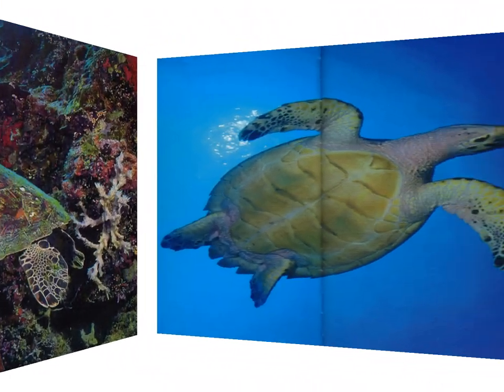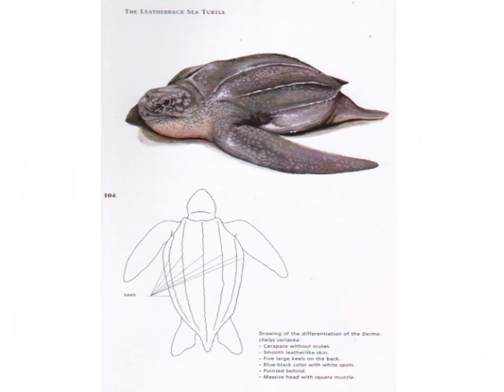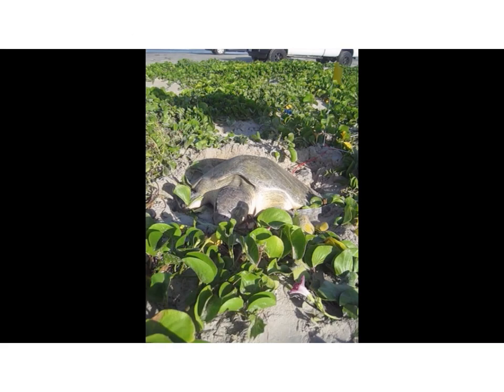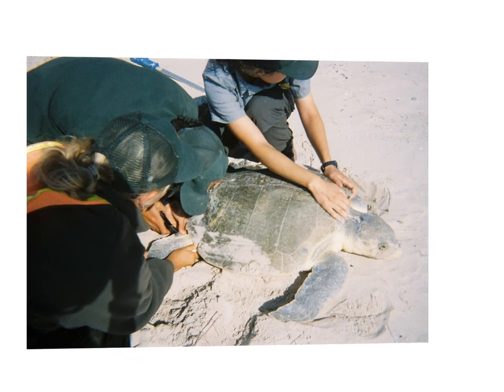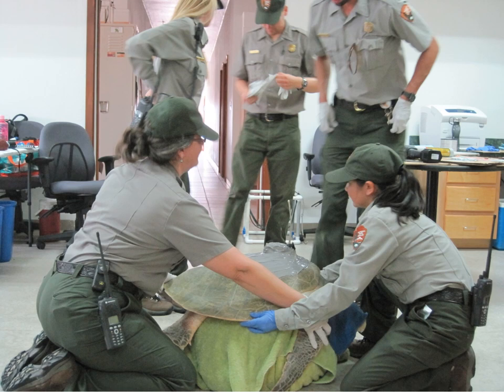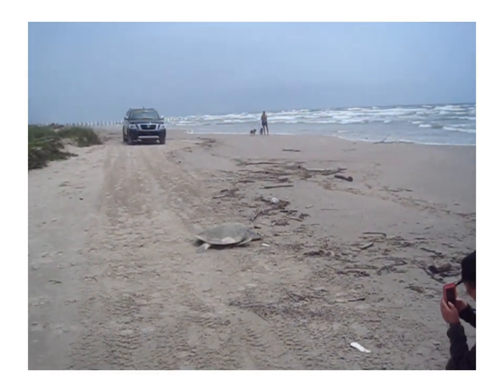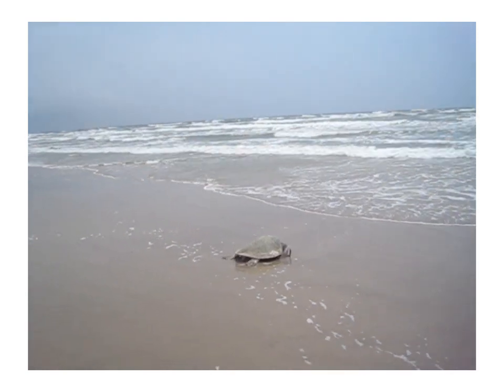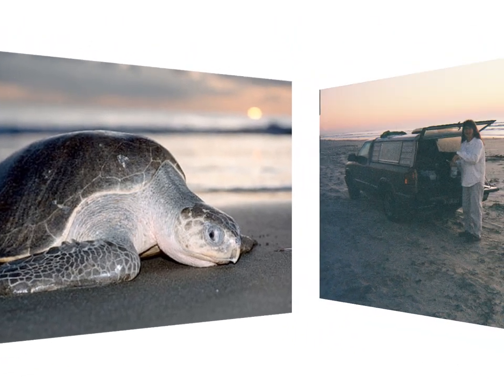What AIO Loves About The Ocean ep.2: Sea Turtles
Episode 2 of AIO's virtual lecture series, "What AIO Loves About the Ocean"